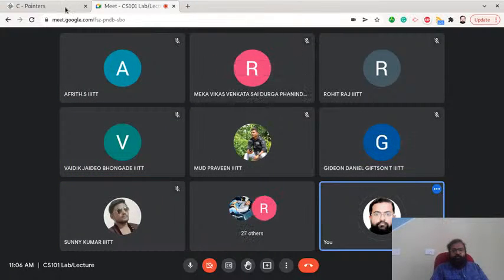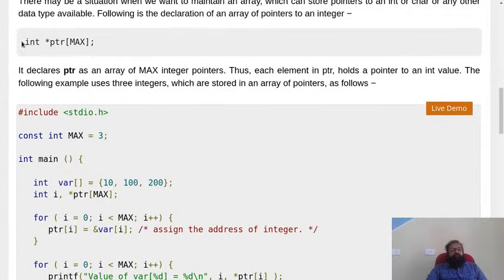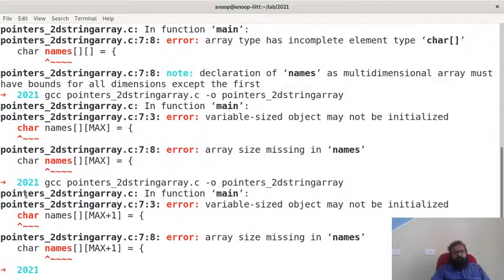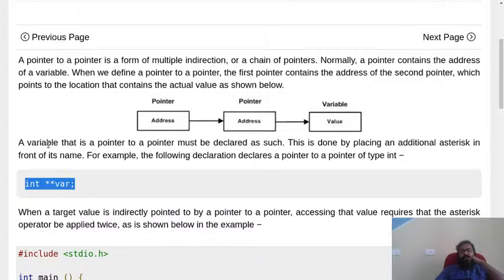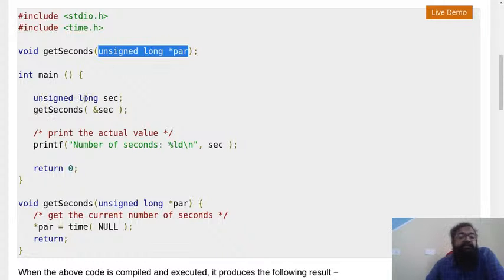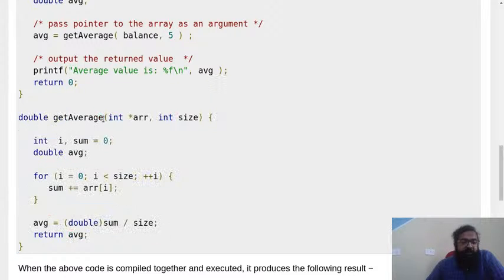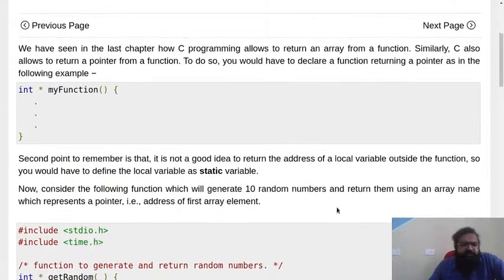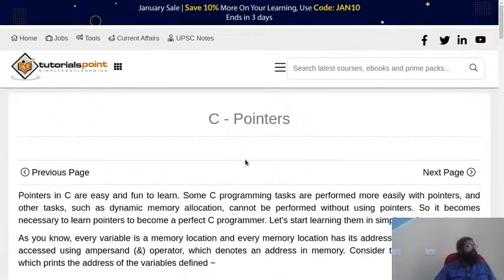Class/Lab/Lecture CS101 Introduction to Computer Programming 10/Feb/2022